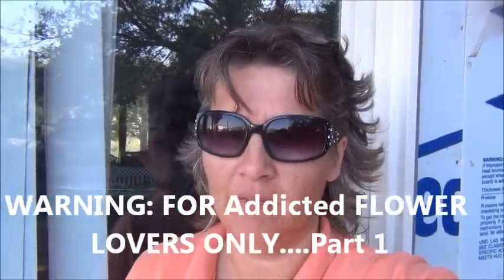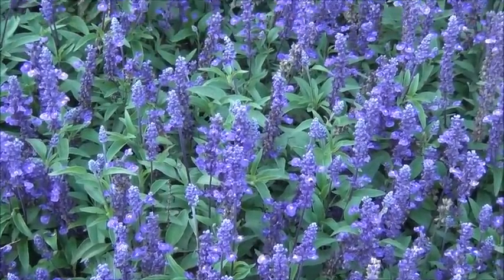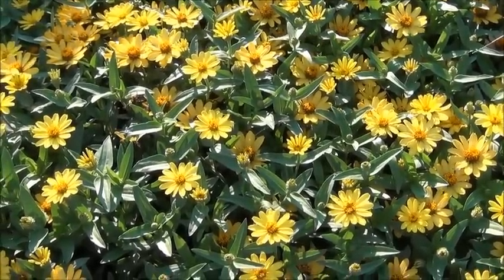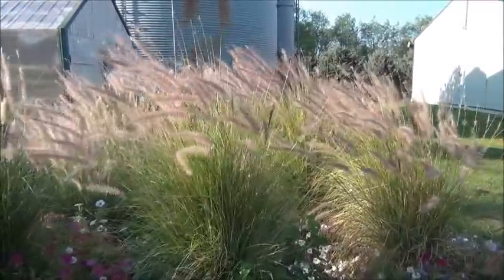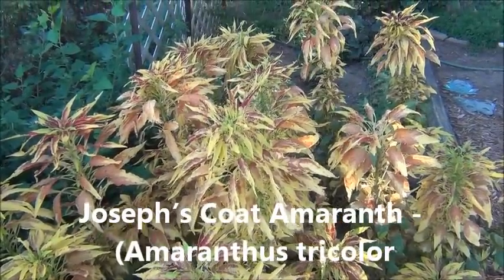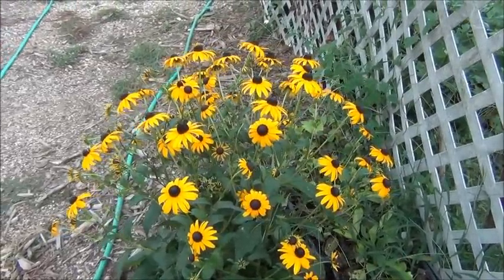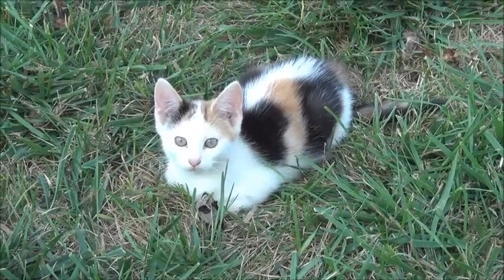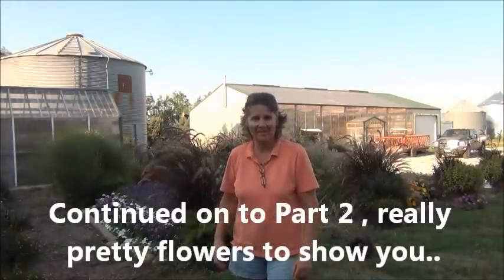Ep 303 Part 1 Touring De Midwest Flower Gardens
Ebay Store a@

Part 1--WARNING ONLY FOR FLOWER LOVERS .. ;) Touring my flower gardens and letting you know planting flowers can attract many beneficial insects to the gardens..Join me as I share some of my favorites , the beauty may put a smile on your face, it does mine everyday..